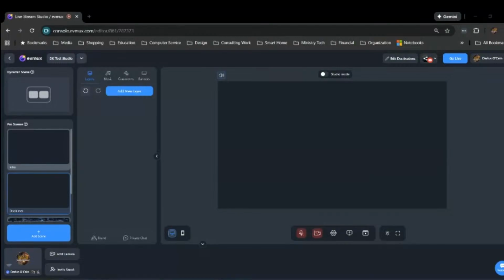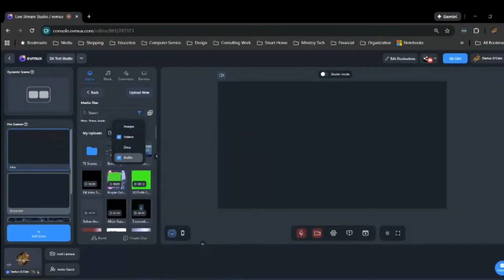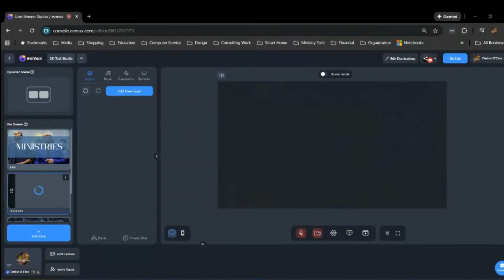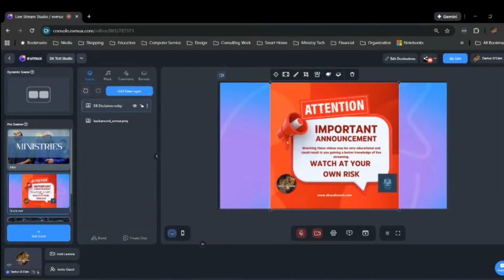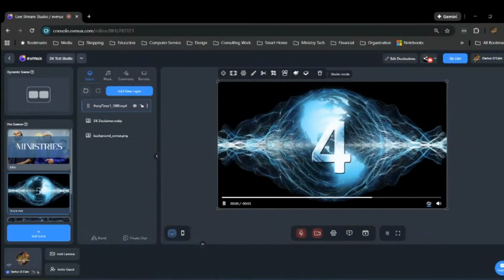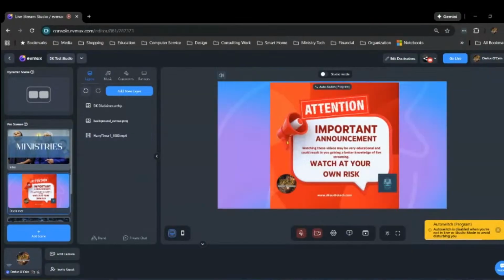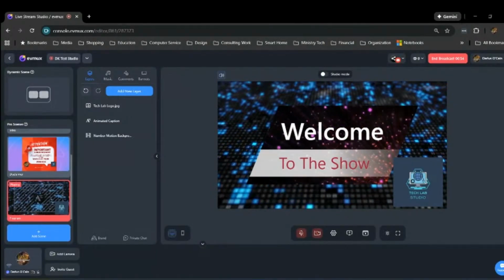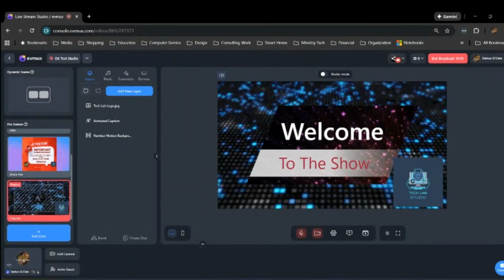Evmux Auto Switch